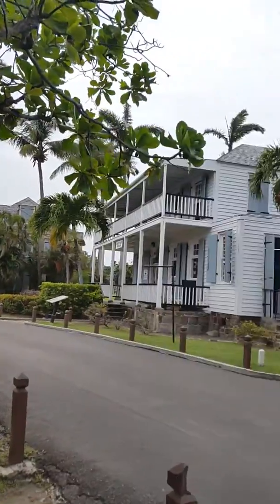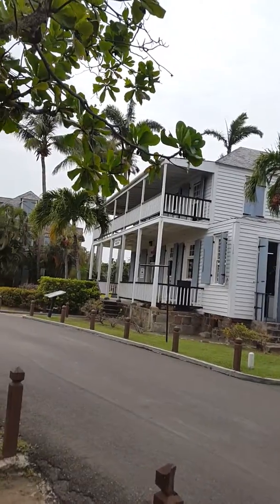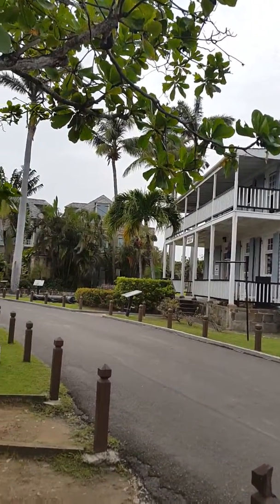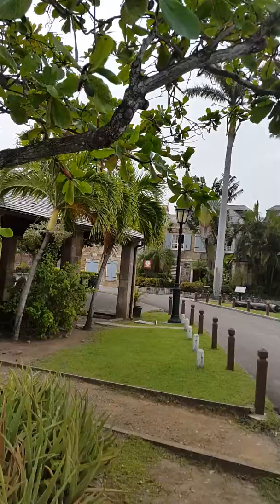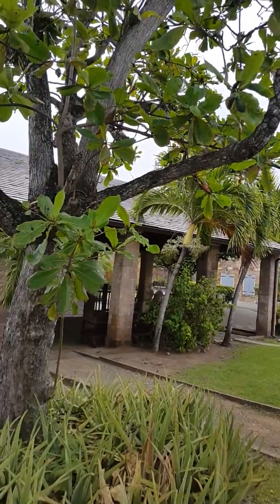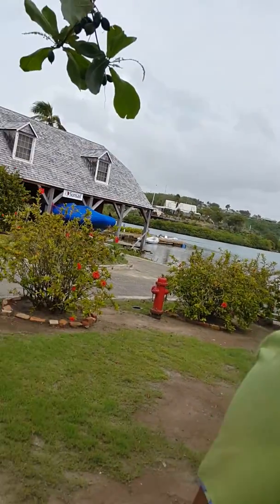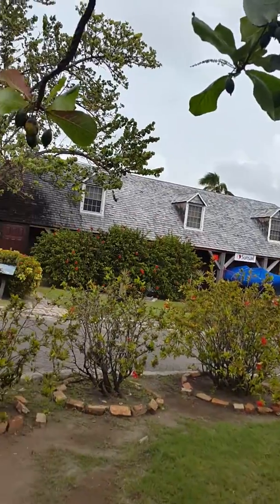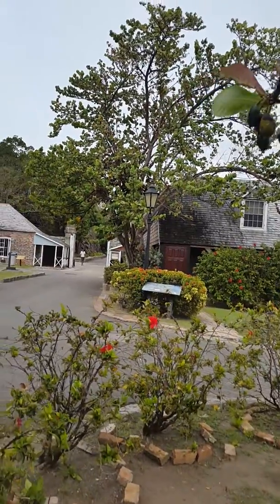Nelson's Dockyard. Antigua.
Vacation 2017